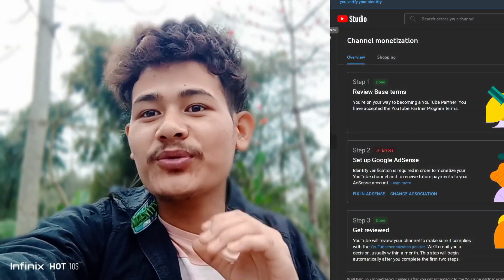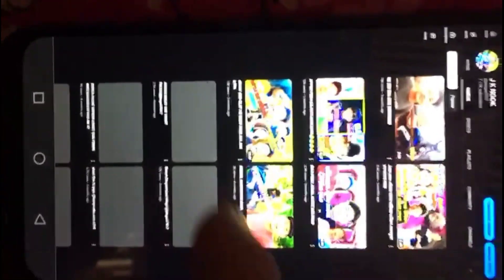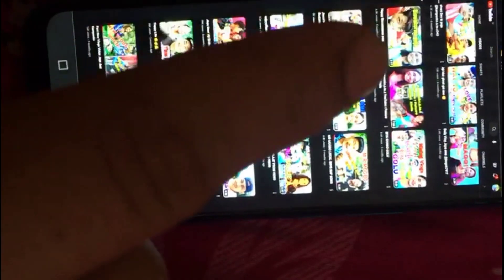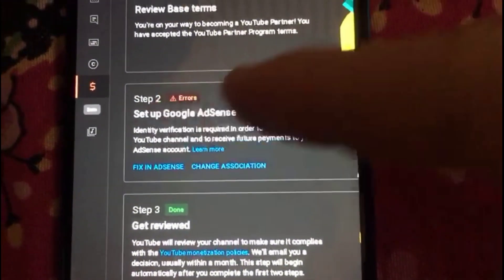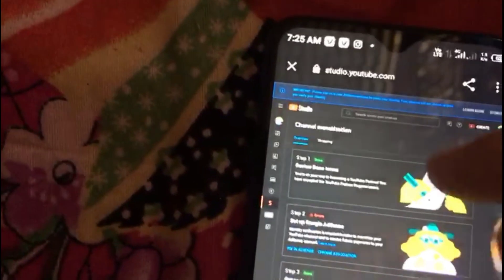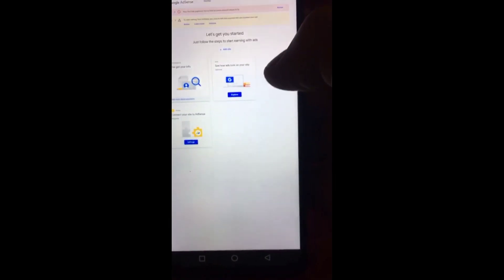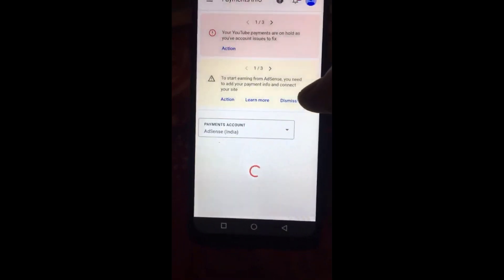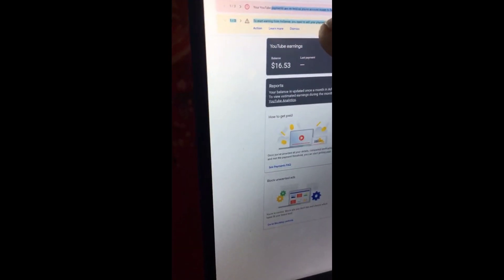Mur YouTube channel beya hol gl🥺😓